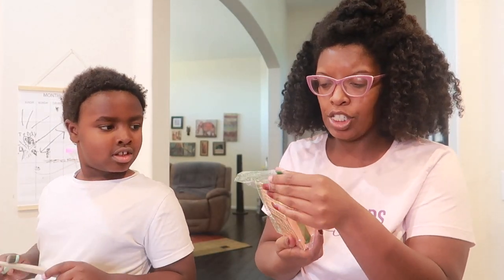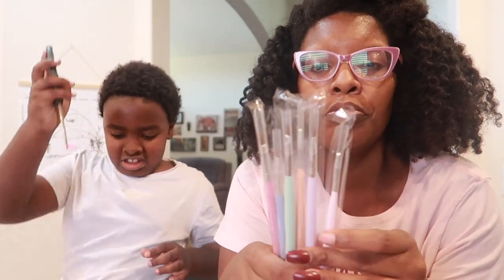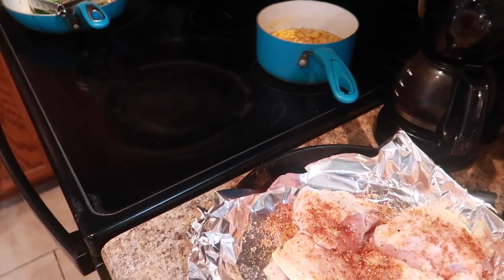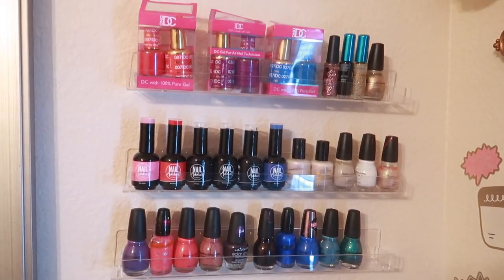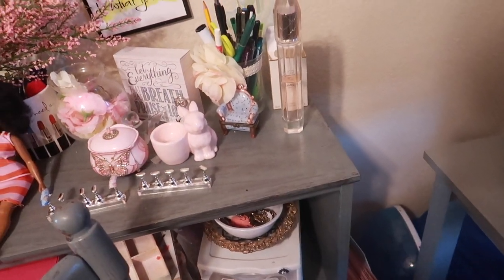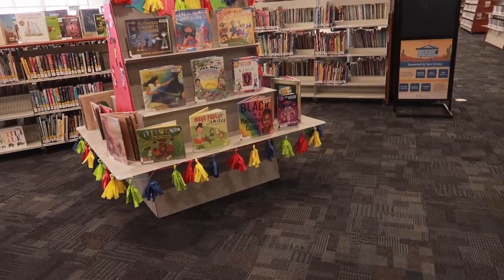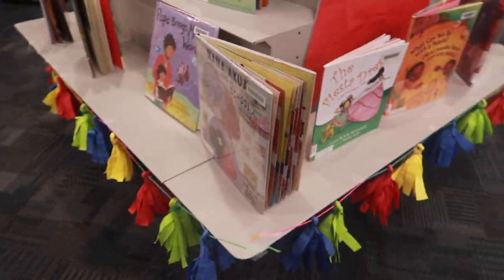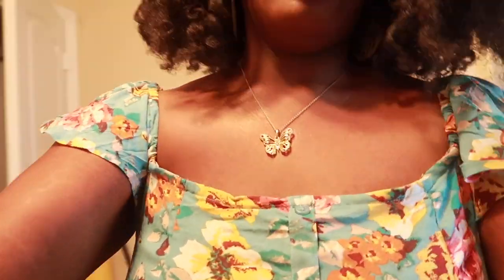VLOG 235 | Running Errands...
Intro: Music by Ryan Little - sunkissed.
EQUIPMENT USED
🔸 LAPTOP: MAC